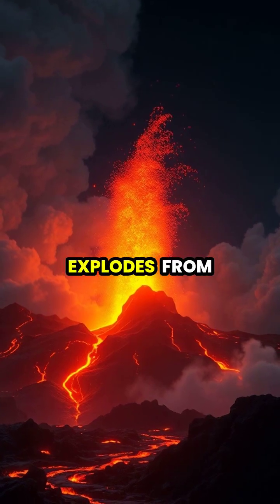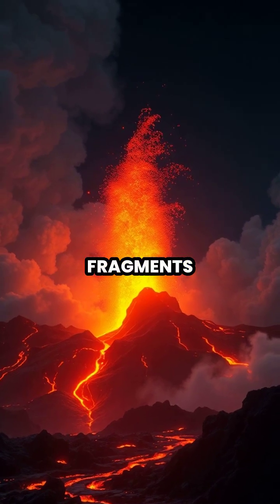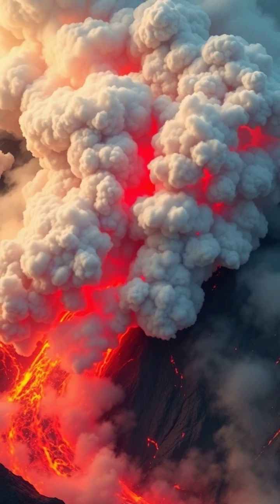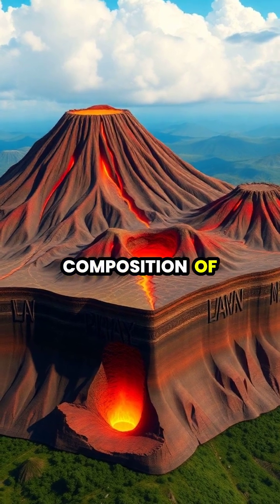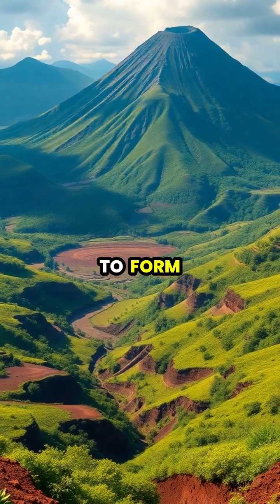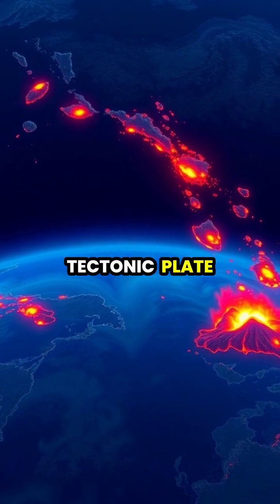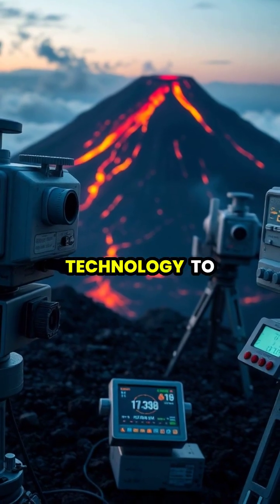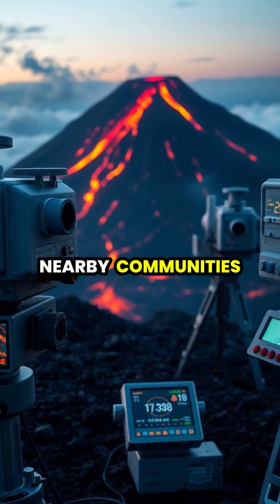Unveiling Earth's Fiery Heart: The Science of Volcanoes 🌋🔥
Dive into the mesmerizing world beneath Earth's surface! This photorealistic journey reveals the deep magma chambers and the fiery eruptions that shape our planet. 🌍 Discover how tectonic plates create the most active volcanoes and learn about the fascinating science behind eruptions, pyroclastic flows, and the rich soils formed by volcanic activity. Join us as we explore the beauty and danger of volcanoes with stunning visuals and insights from experts.